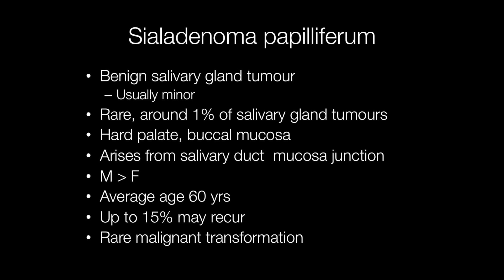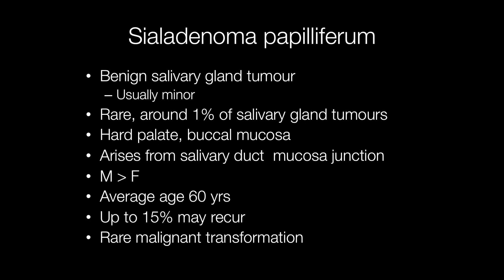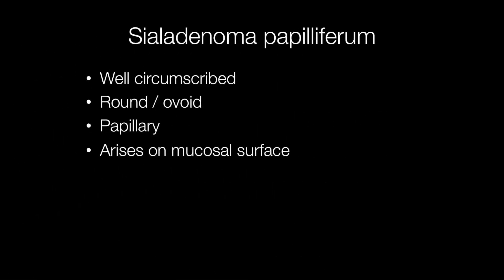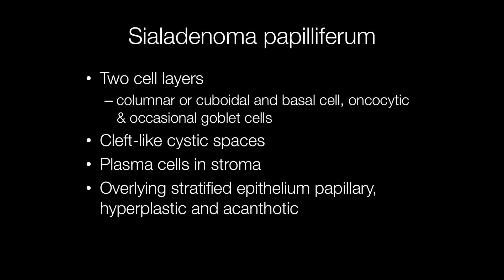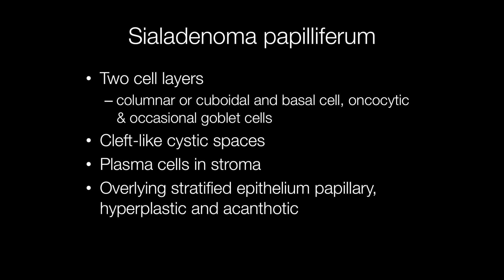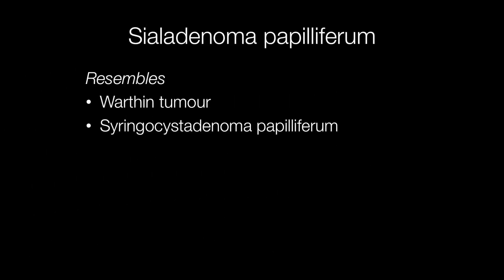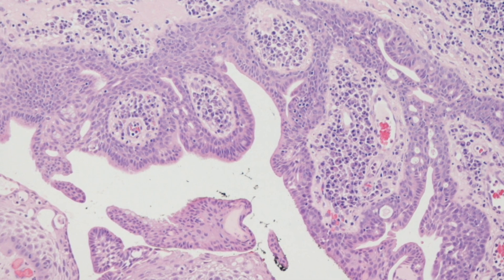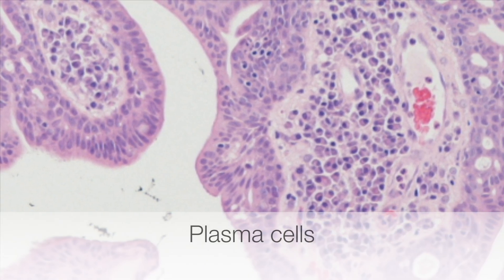Sialadenoma Papilliferum - Pathology mini tutorials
This is a rare benign salivary gland tumour that arises most frequently on the hard palate.
0:00 Intro
0:10 What is a sialadenoma papilliferum, where do they arise and what age?
1:00 Gross features of sialadenoma papilliferum
1:10 Histological features of sialadenoma papilliferum
1:48 Tumours resembling sialadenoma papilliferum histologically
2:00 Low power histology image of sialadenoma papilliferum
2:17 Double cell layer in sialadenoma papilliferum
2:30 Dense infiltrate of plasma cells in sialadenoma papilliferum
2:47 Overlying hyperplastic and papillated stratified squamous epithelium
3:00 Cleft like cystic spaces in sialadenoma papilliferum